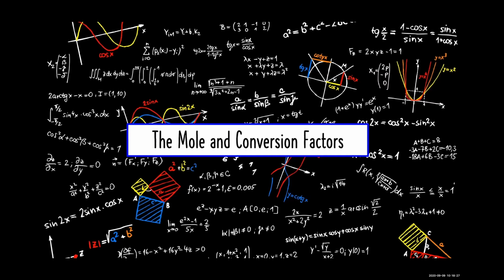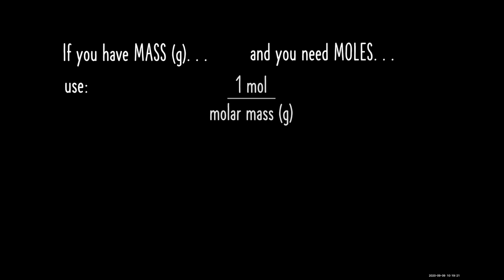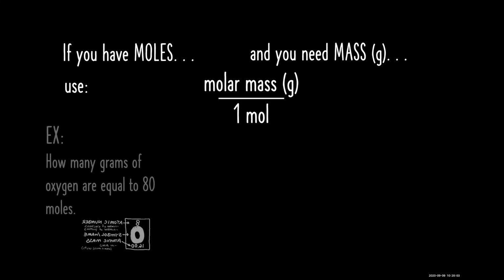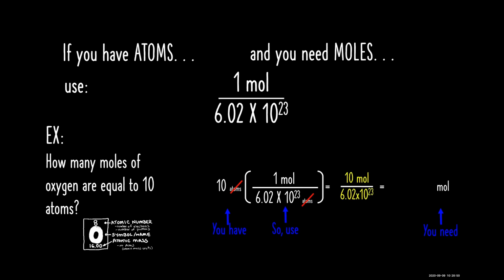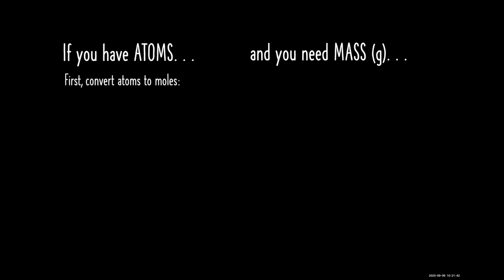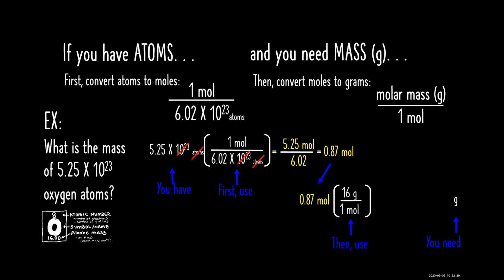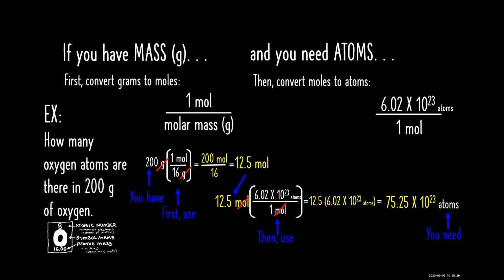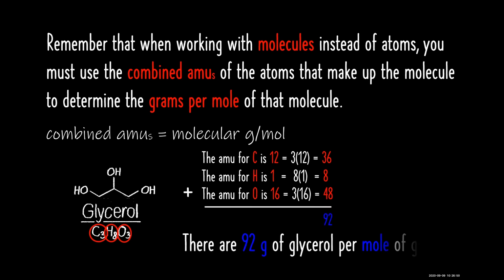The Mole and Conversion Factors Tutorial